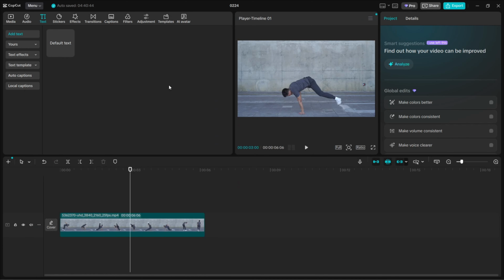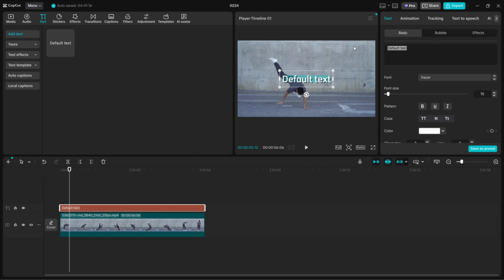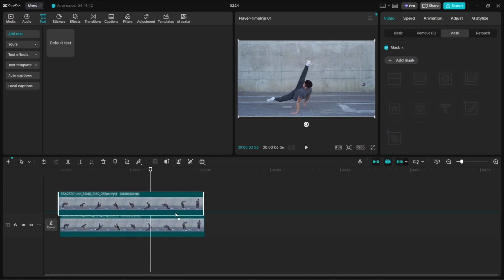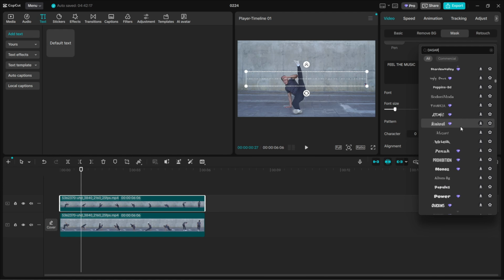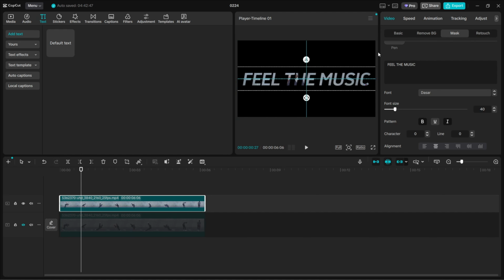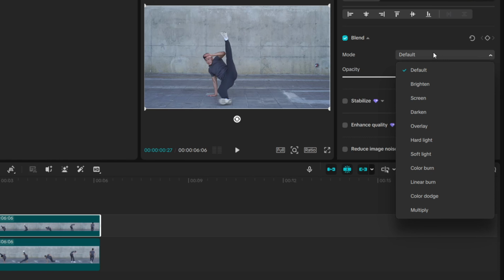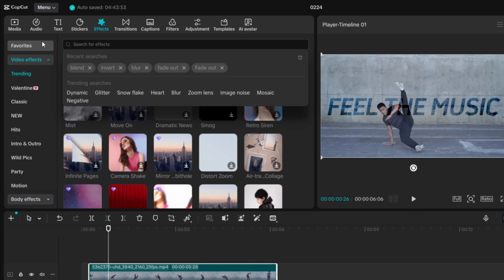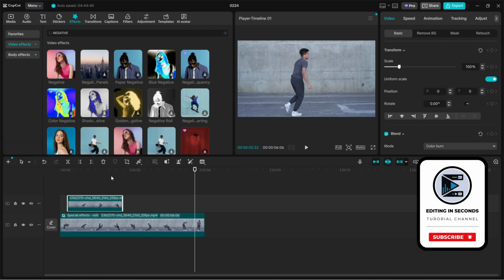How to Add Transparent Text in CapCut | Step by Step Tutorial for Beginners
In this step by step tutorial for beginners (2026), you’ll learn how to add transparent text using CapCut to create modern and stylish video edits. Transparent (see-through) text is a popular effect used to blend text into your video while keeping it subtle and professional.

This CapCut transparent text step by step tutorial is perfect for creators making content for TikTok, YouTube Shorts, Instagram Reels, and YouTube videos.

In this CapCut beginner tutorial, you’ll learn:

• How to add transparent text in CapCut step by step
• How to adjust text opacity
• How to blend text with your video background
• How to style text for a clean look
• Tips for professional text effects

Transparent text is commonly used for:

✔ Cinematic video edits
✔ Social media content
✔ YouTube intros and titles
✔ Creative storytelling
✔ Minimalist video design

This step by step CapCut tutorial for beginners (2026) will help you create clean, modern, and professional-looking text effects in your videos.